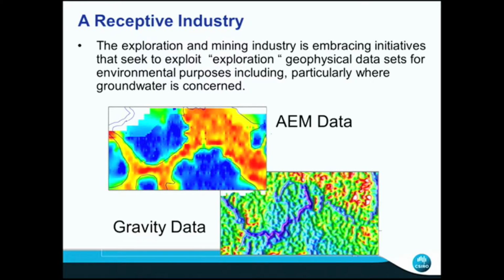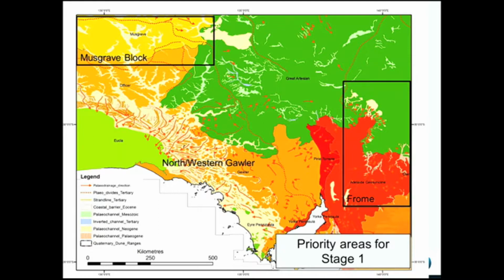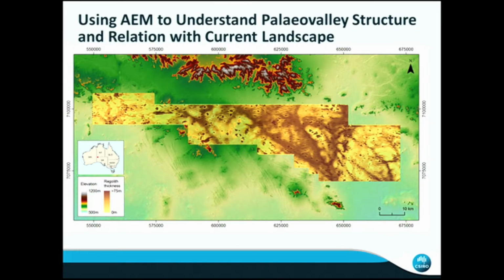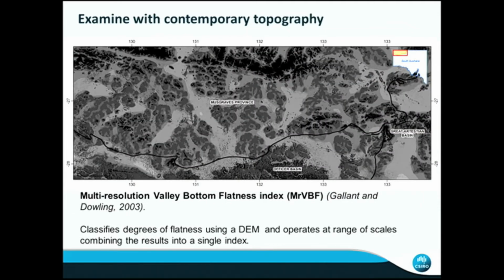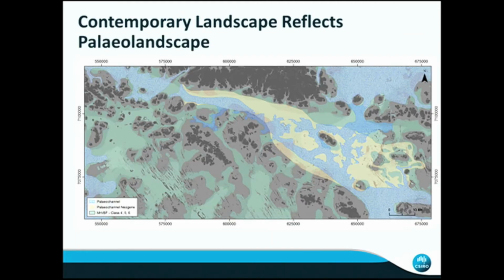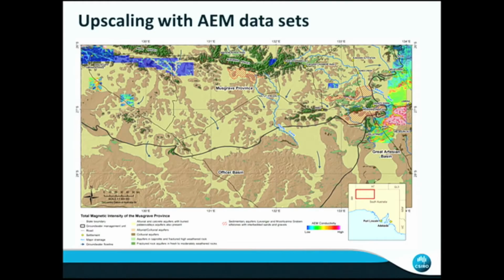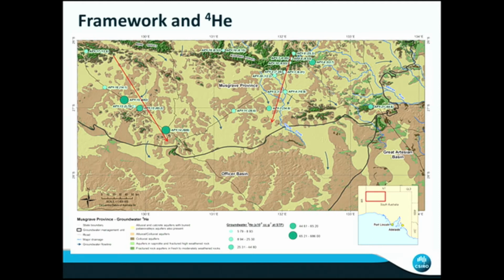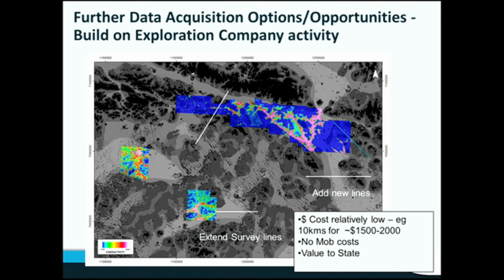Tim Munday: New techniques for finding water for outback communities and industry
Goyder Institute Seminar Series Presentation
by Dr Tim Munday, CSIRO

South Australia's outback is highly valued for its tourism, pastoralism, minerals, energy and beauty. Economic growth in the outback is highly dependent on water. CSIRO have undertaken a project which successfully tested new techniques for finding new water supplies for outback communities and industries, building on the State Government's significant investment in this area.